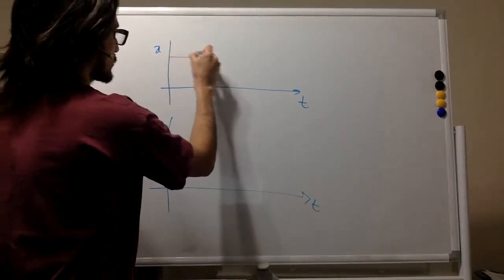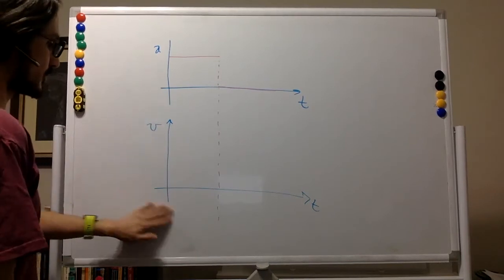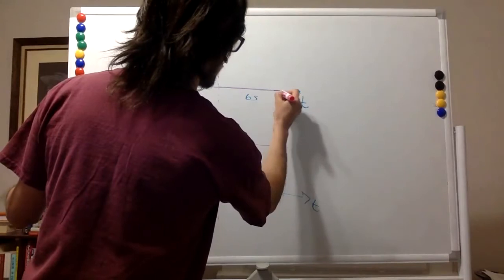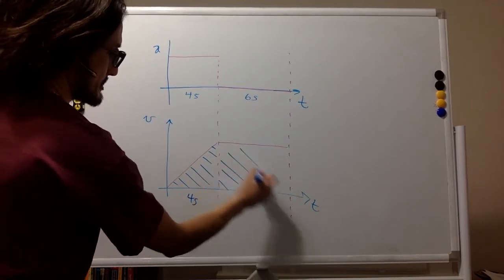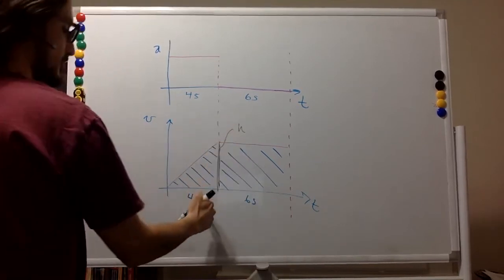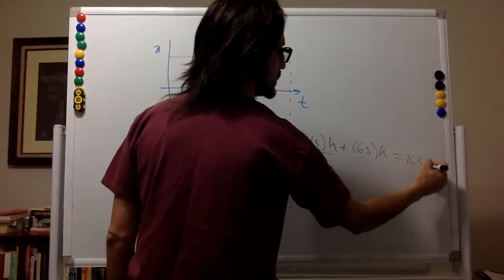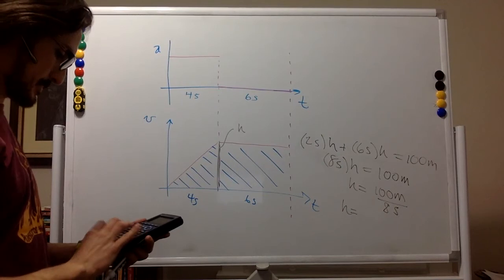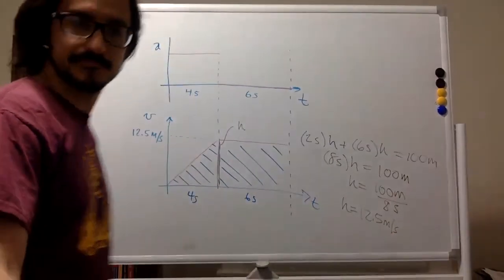3.3 100-meter dash sprinter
A sprinter accelerates with constant acceleration for 4.0 s before reaching top speed. He runs the 100-meter dash in 10.0 s. What is his speed at the finish line? Answer: 12.5 meters per second.